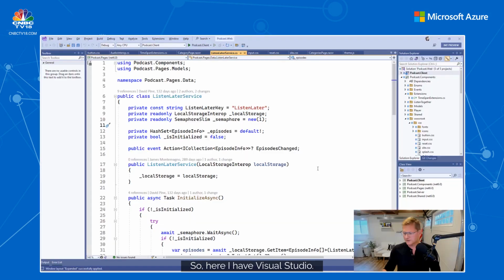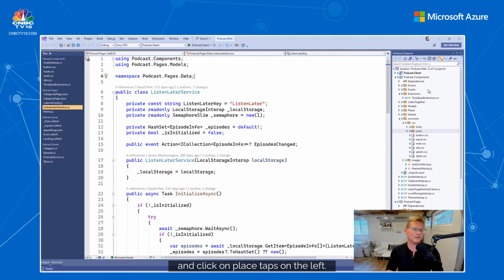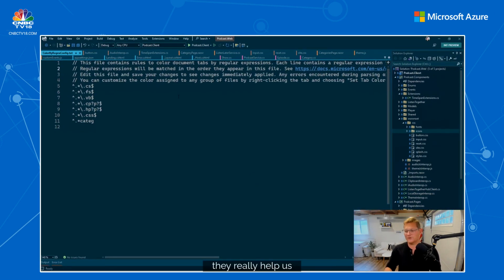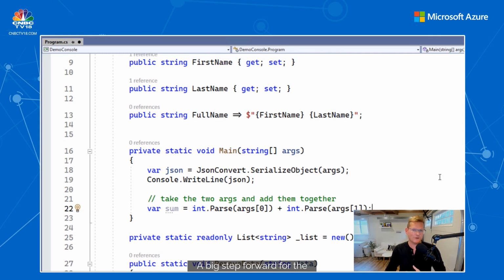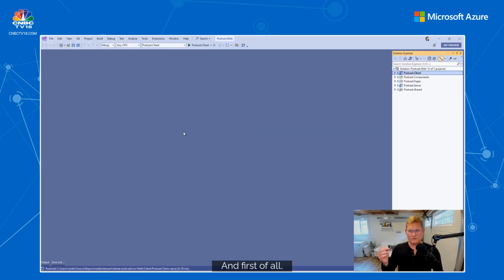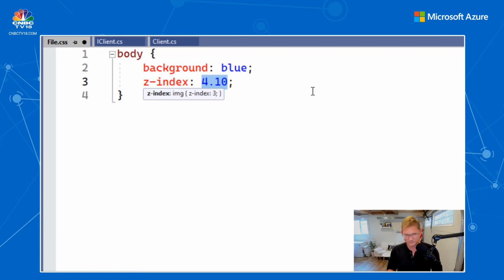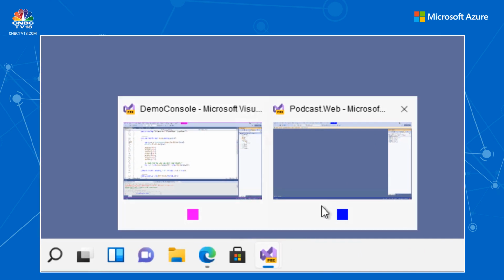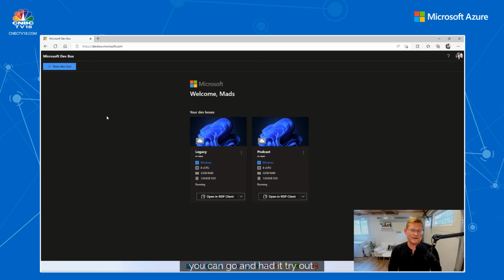Visualstudio: It's How You Make Software | CNBC-TV18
Join this session for a demo of the new and improved Visual Studio 2022, experimental features, extensions, and more! Mads will share his favorite new features and improvements to give you the tools to achieve more.

n18oc_business